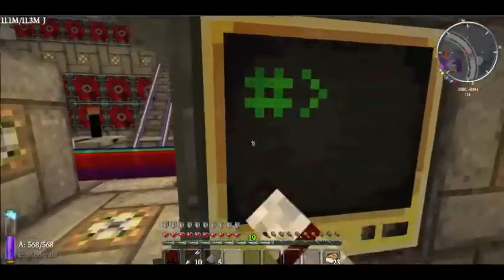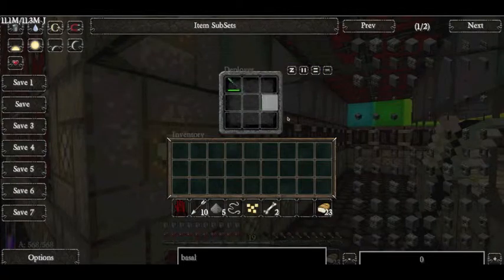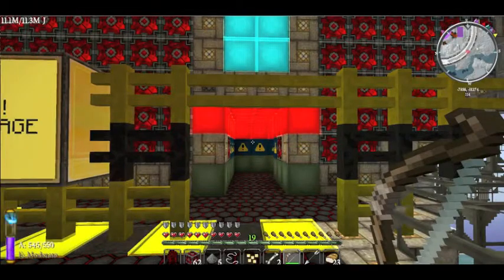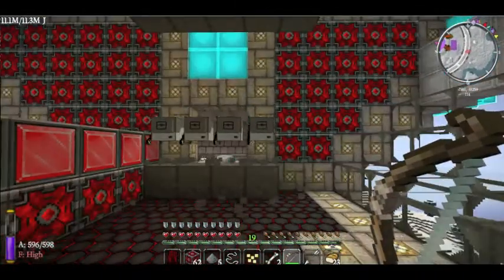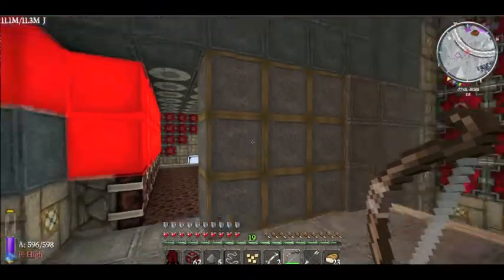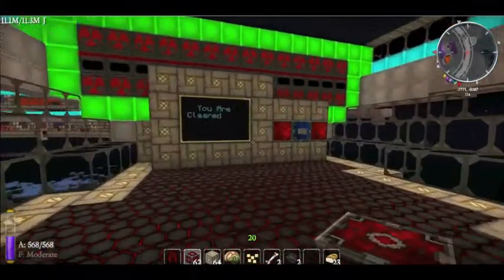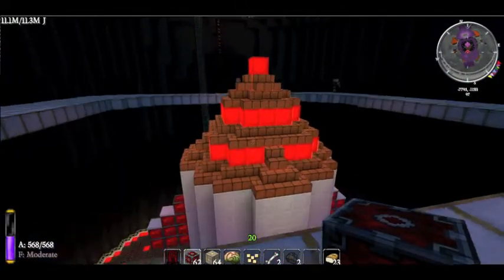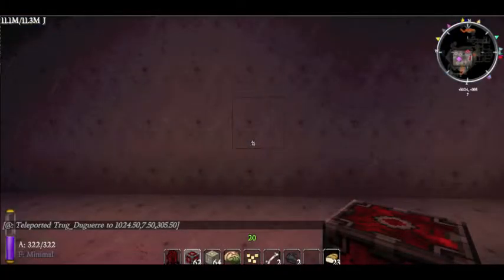Minecraft Feed the Beast - Custom Adventure Map Pt. 2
This series is a quick overview of an educational mini-game I made using the Feed the Beast mod pack.  See the second stage of the Evil Co. ARC, to include a manned (one-way) space flight!  If you have any questions about which bits are from which mods, or want to know more about how it all works, ask away.  Please be sure to like/favorite this video if you want to see more like it, and feedback is always greatly appreciated!

If you enjoy Feed the Beast, be sure to check out the Yogscast's latest vids as well, they offered a lot of inspiration to me during the planning and design phases of this little project.

Texture Pack: John Smith Technician Remix, available via the FTB Launcher